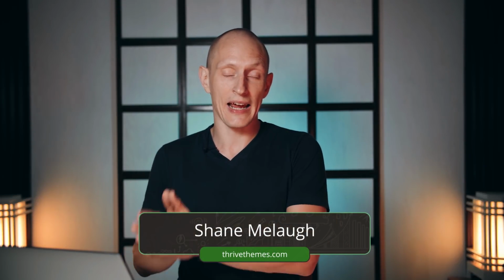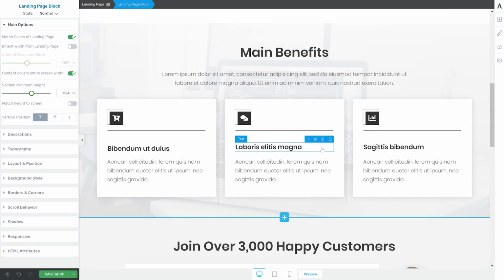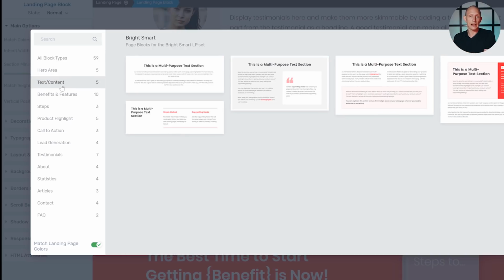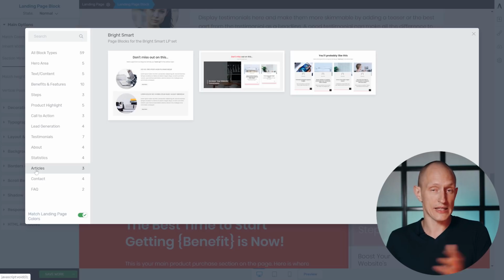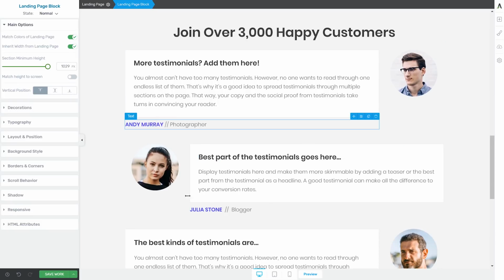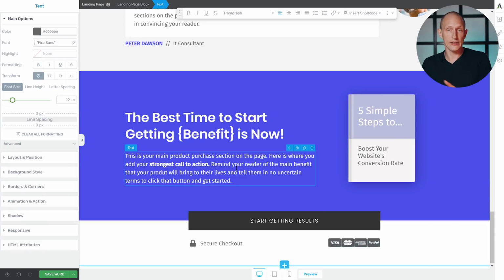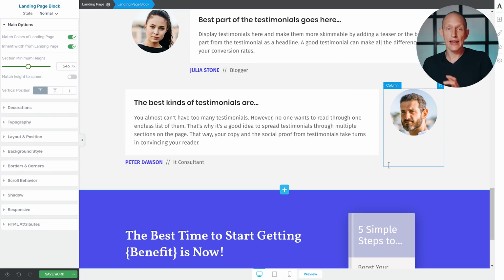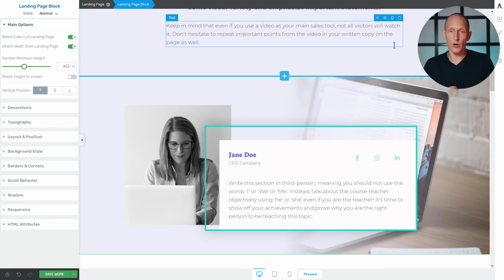How To Use Page Blocks in Thrive Architect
Building a landing page or sales page in WordPress has never been faster.

With our Page Blocks feature in Thrive Architect, it only takes two clicks to add beautifully designed content to your page. Another few clicks and you can immediately update the entire color palette page wide.